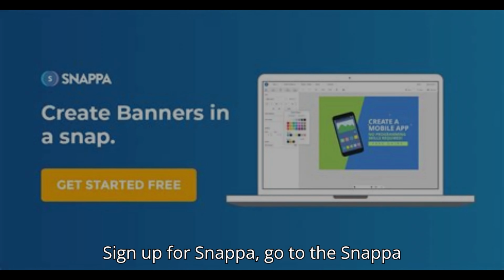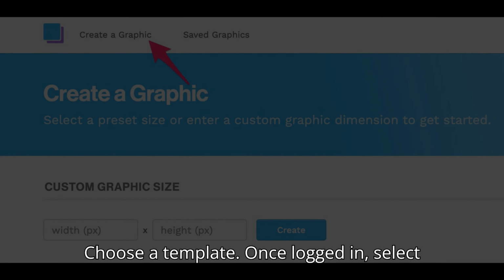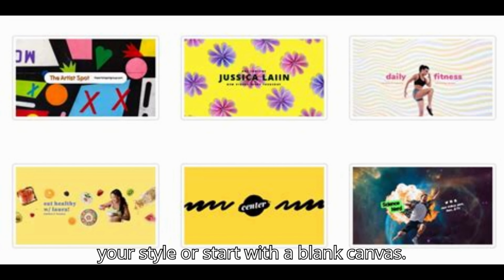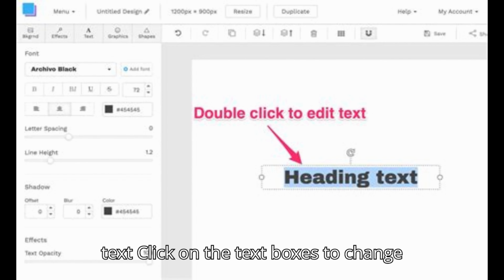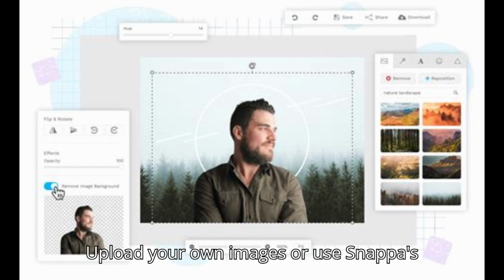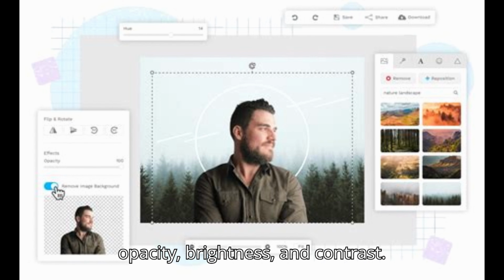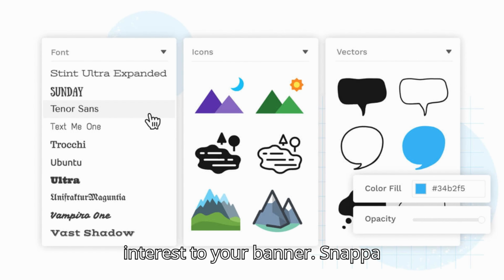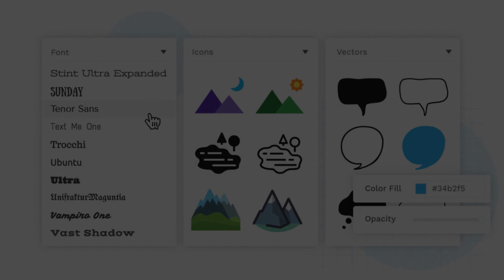Designing a Custom Banner with Snappa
In this tutorial, I’ll guide you through creating a custom banner using Snappa, an easy-to-use graphic design tool. Whether for social media or your website, this step-by-step guide will help you create a professional-looking banner that elevates your brand.